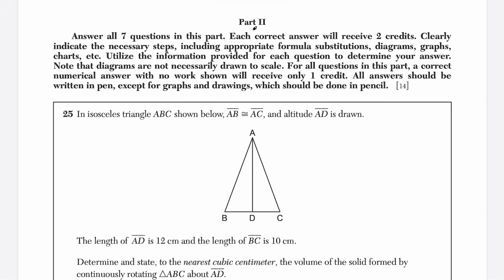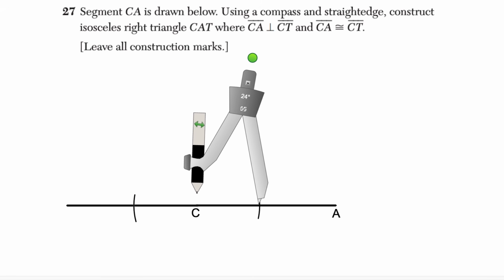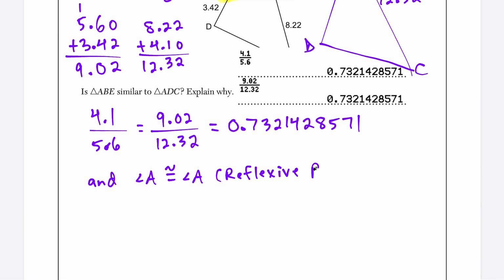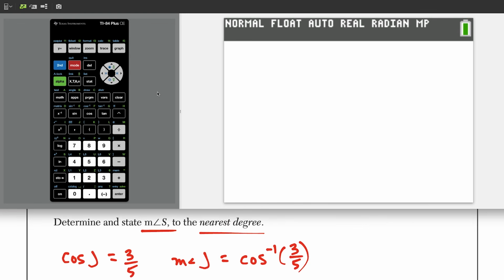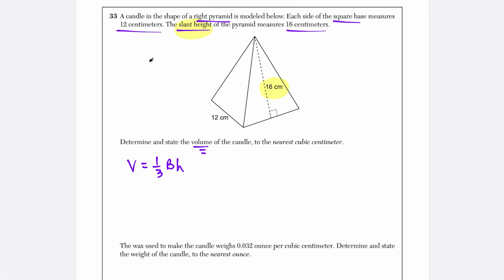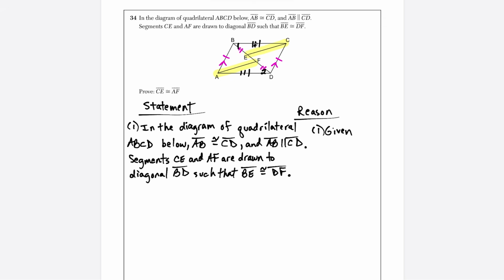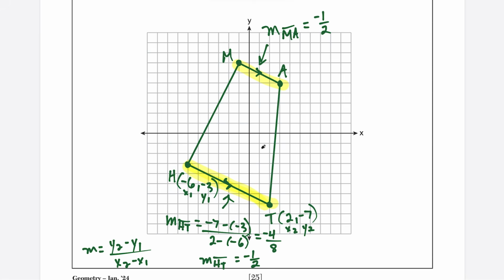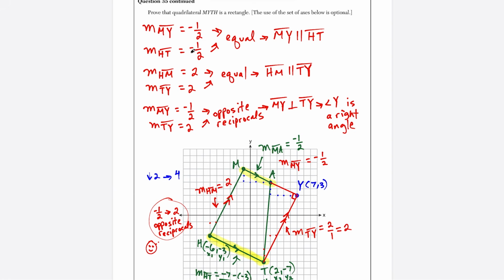Geometry Regents January 2024 (Questions 25-35)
In this video I go through the Geometry Regents January 2024, free response, questions 25-35. I cover many of the topics from high school geometry such as:

similar triangles, parallel lines and transversals, triangle proofs, using trig to find a missing side, volume of 3D solids, area of a sector, alternate interior angles, transformations in the coordinate plane, slopes of parallel and perpendicular lines, proving a parallelogram is a rhombus, constructing an altitude.